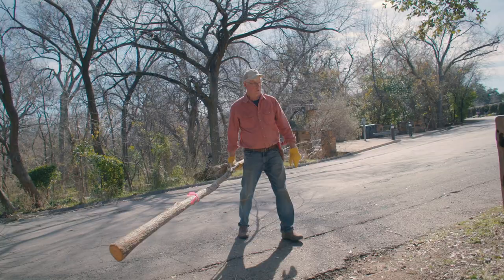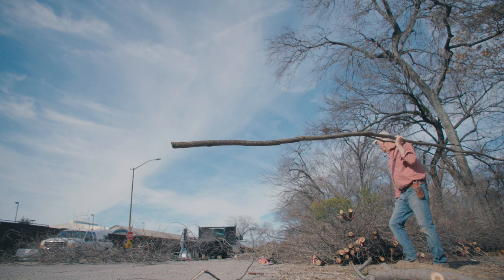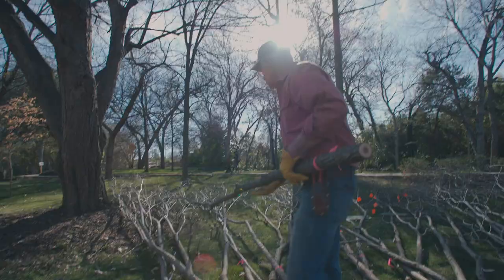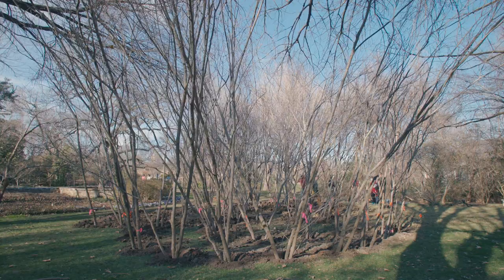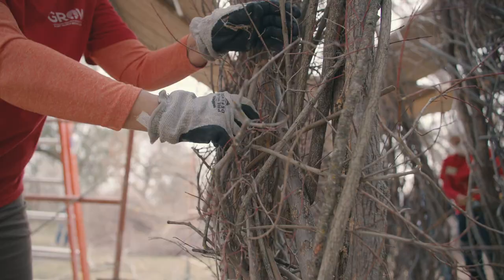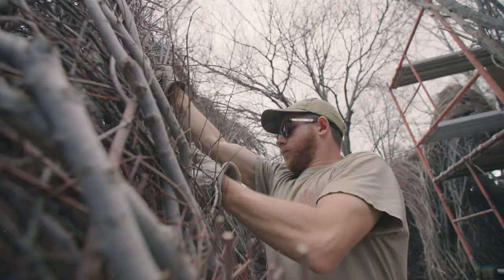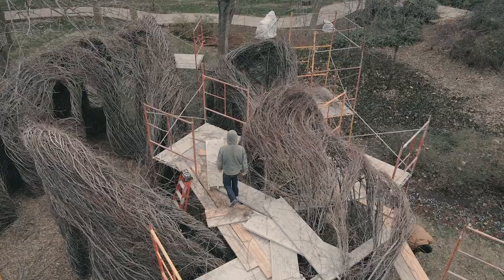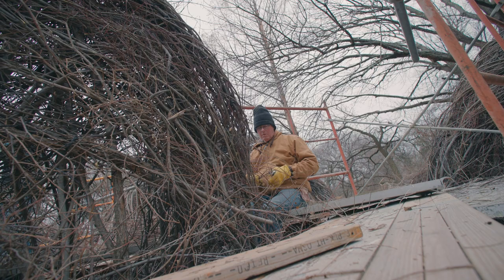Stickman Documentary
Nationally acclaimed artist Patrick Dougherty finished his latest Stickwork sculpture in February 2021, and the Fort Worth Botanic Garden | Botanical Research Institute of Texas (FWBG|BRIT) and local video production company EC Films feature “Stickman,” a five-minute documentary short film tracing the exhibition’s installation to completion.